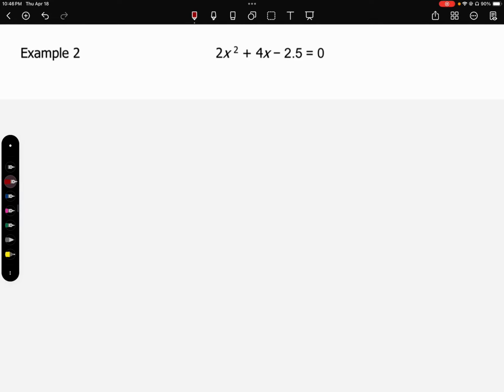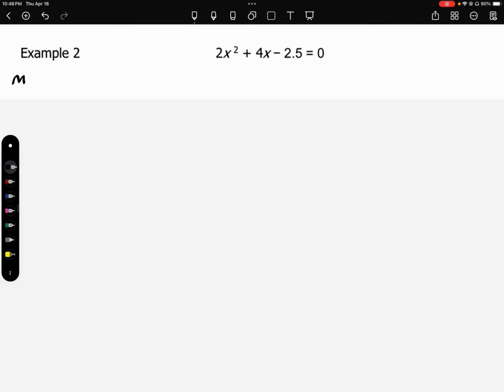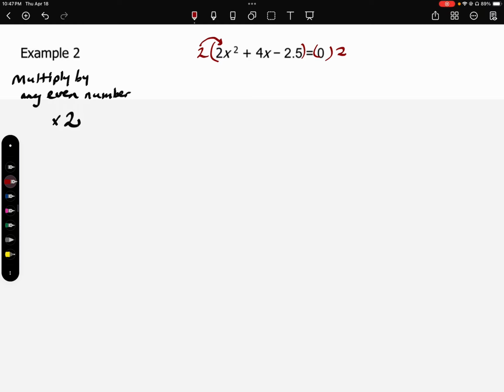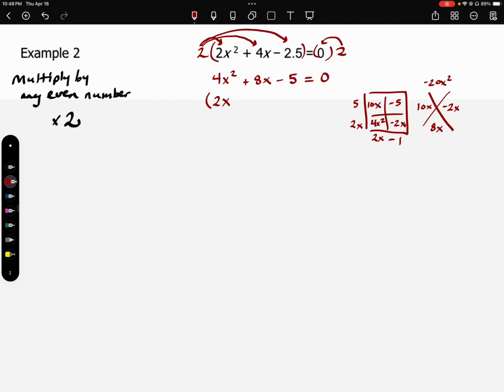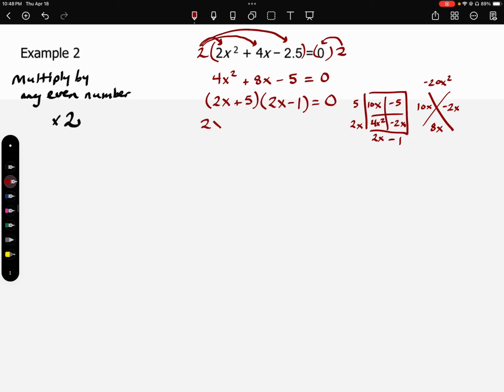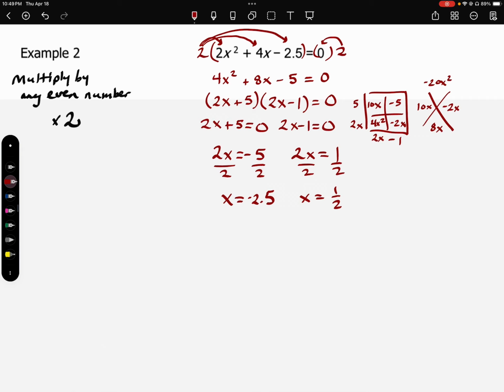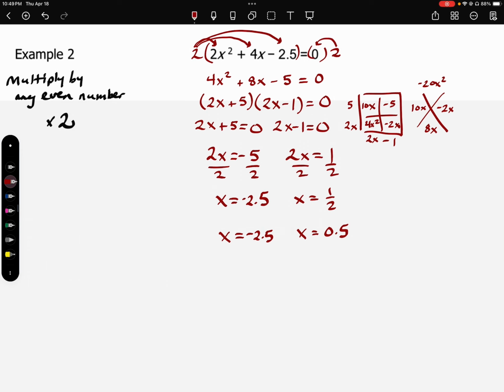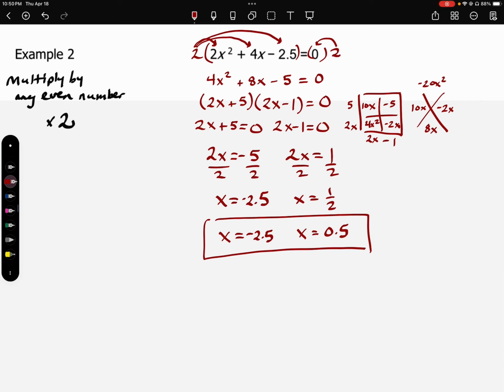A1 Ch10sec1 Notes ex2